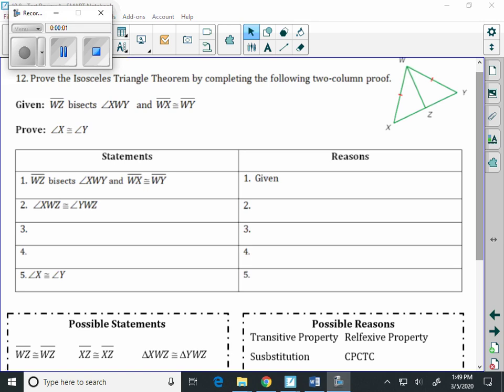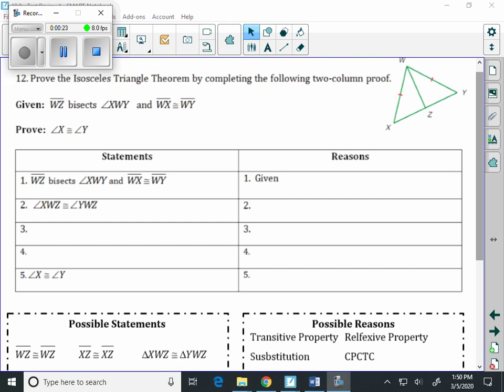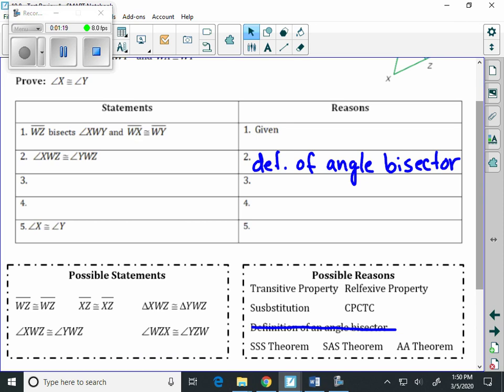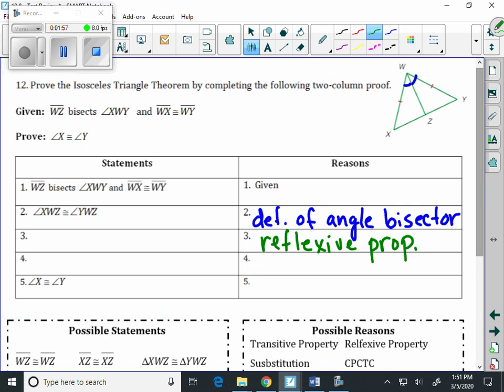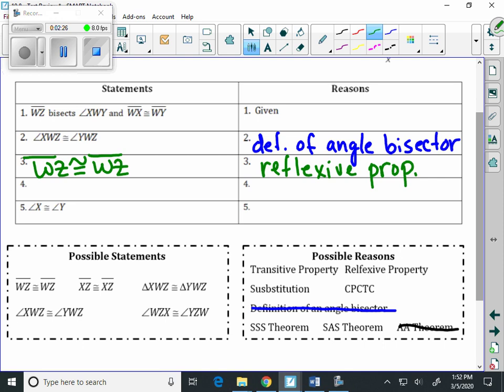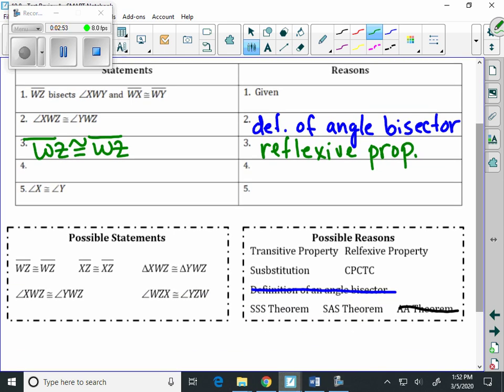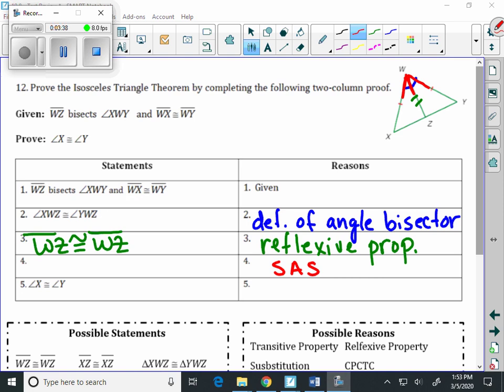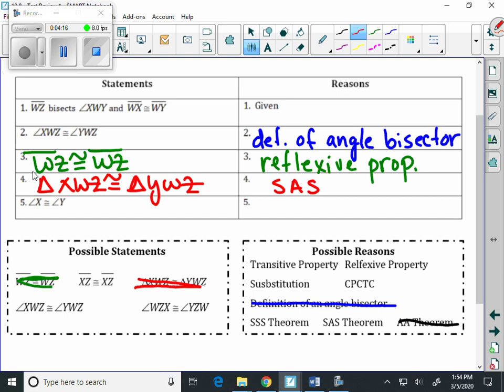unit 10 review prob 12